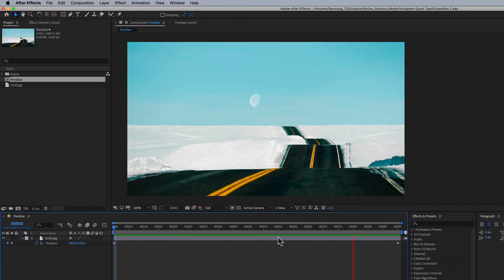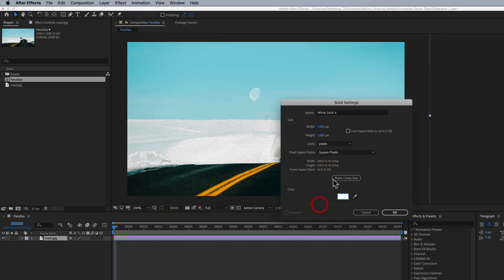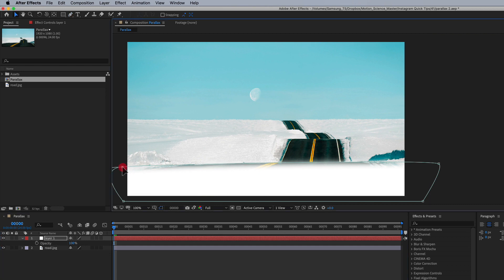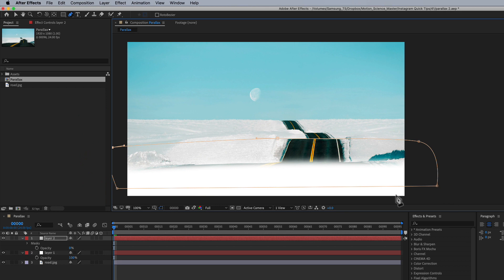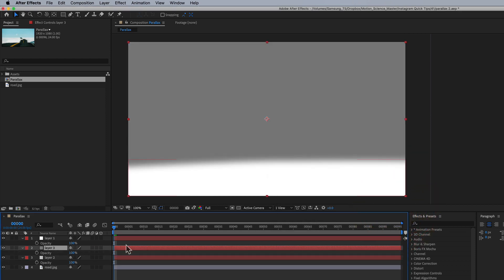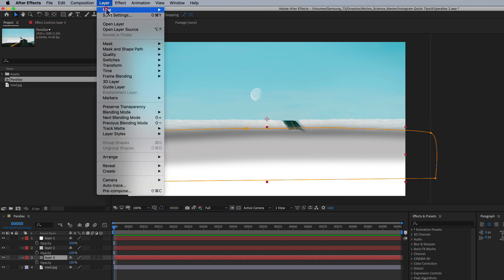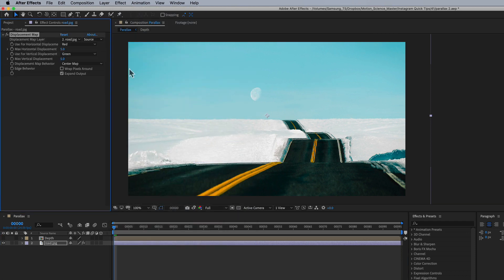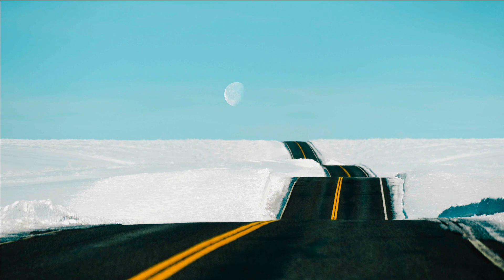After Effects Amazing Parallax In Photos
In this quick tip, learn how to easily add dope parallax motion to photos with displacement mapping in After Effects.